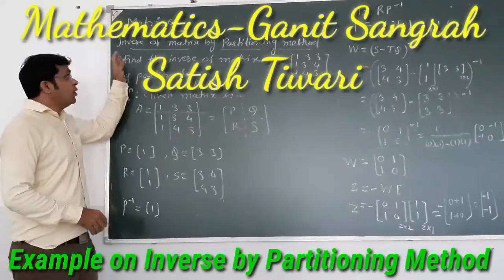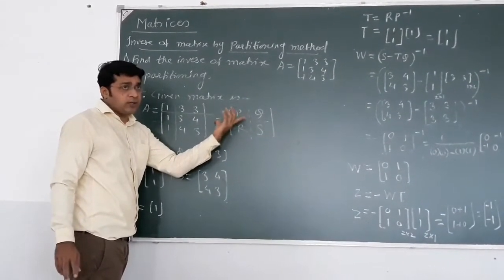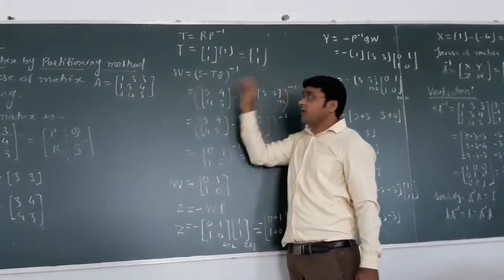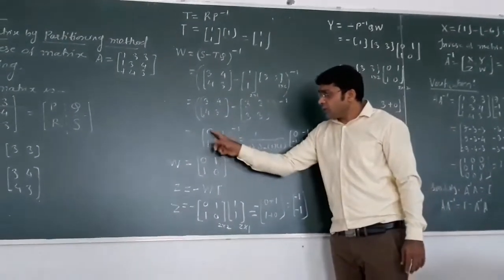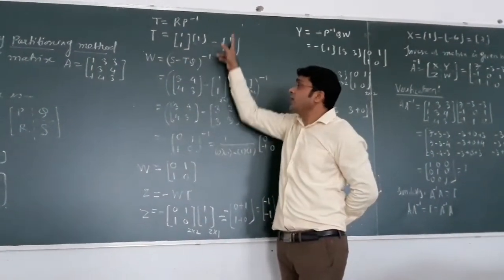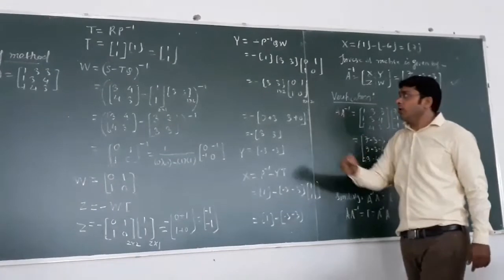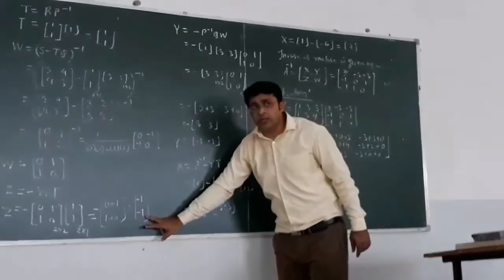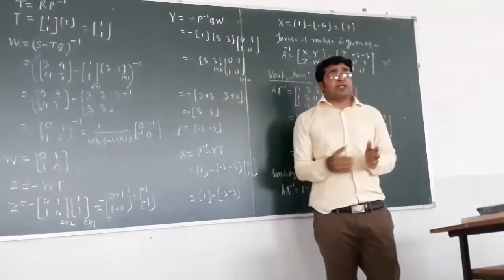Example on Inverse by Partitioning Method(Matrices)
This video involve formulae of inverse by partitioning method and method  to find inverse by partitioning method for 3×3 matrix.